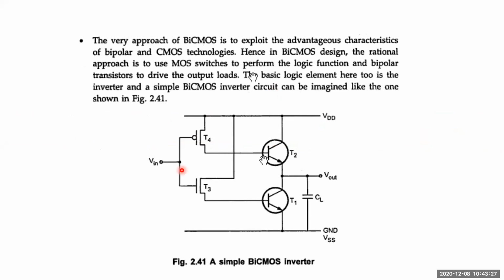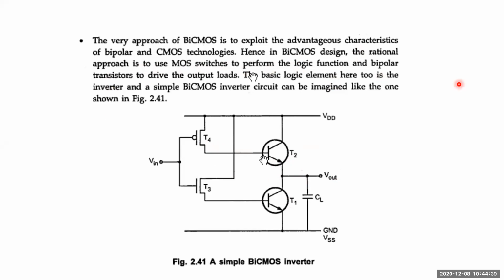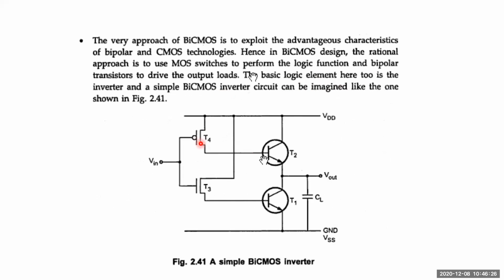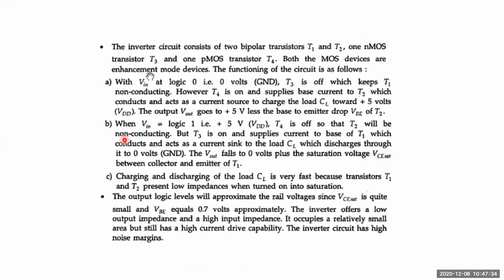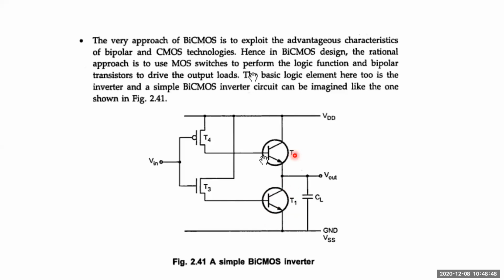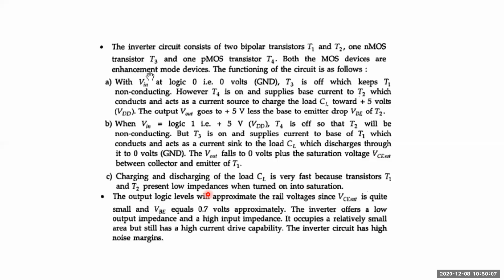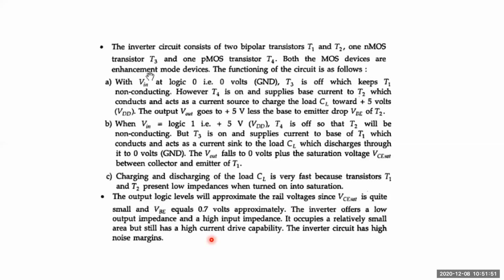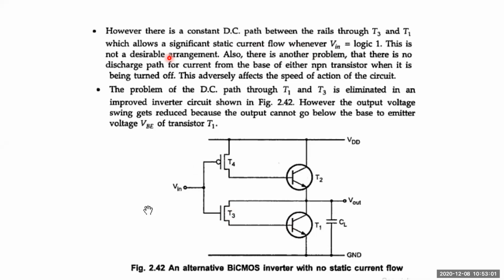BICMOS INVERTER |VLSI DESIGN |B.TECH|M.TECH|ECE|GATE|CSIR-UGC-NET|ESE|JNTU